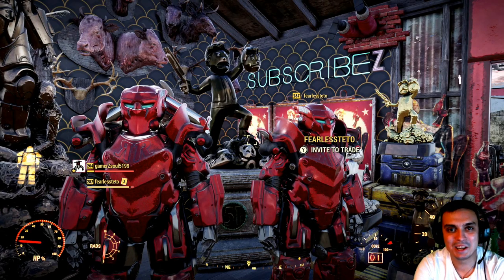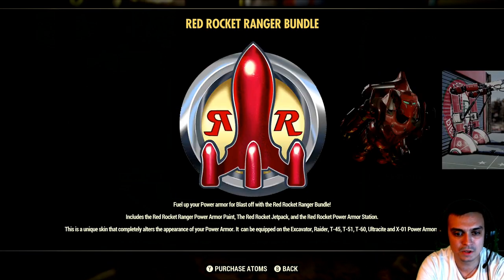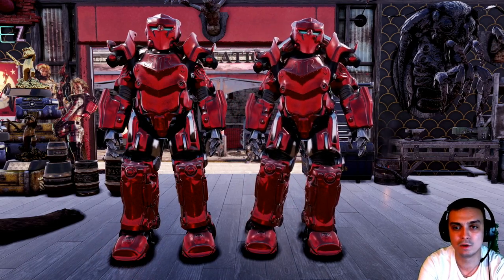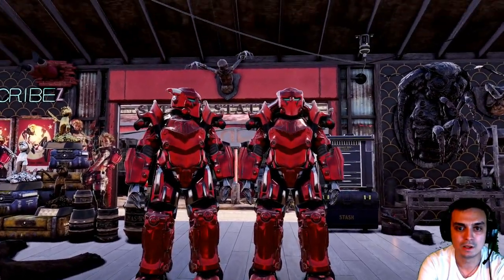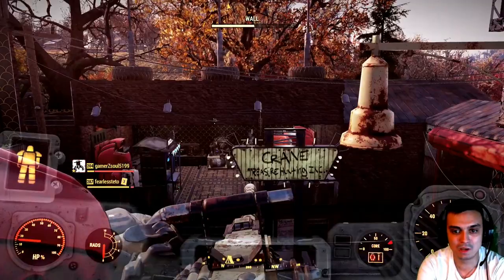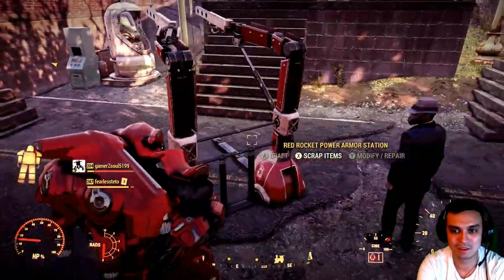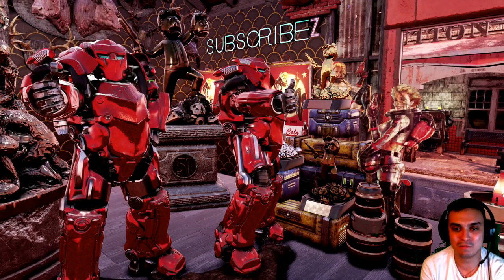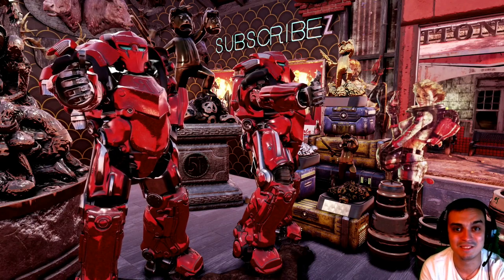Fallout 76 Ranger Bundle Review (Fallout 76 Atom Shop Before You Buy)